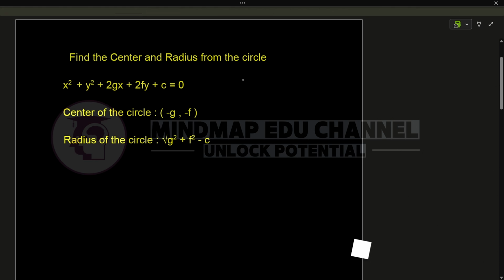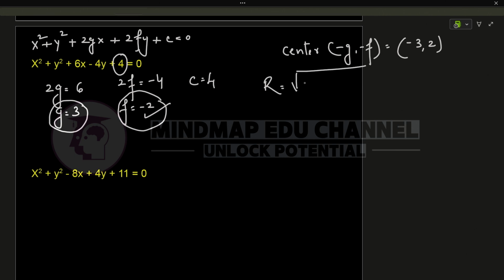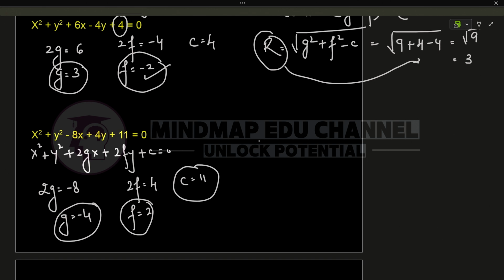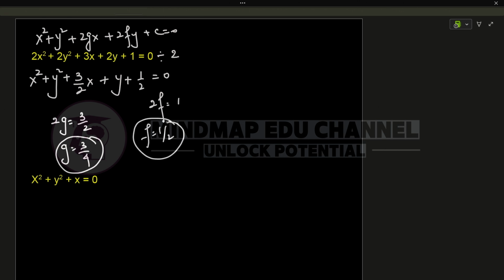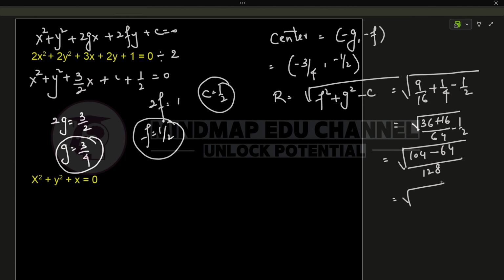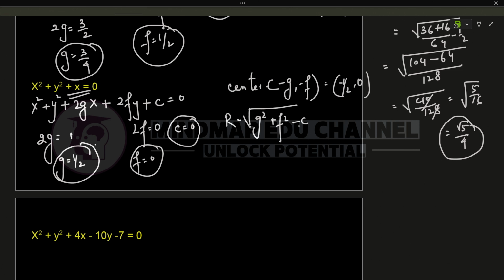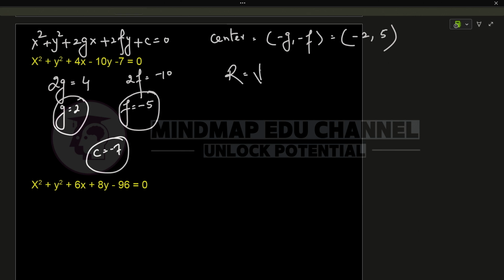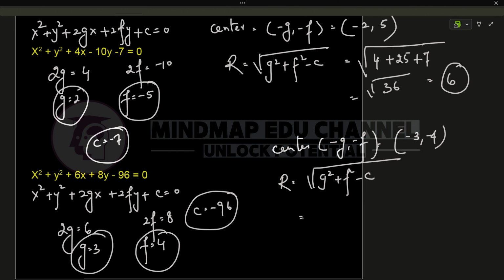Find Center and Radius of a Circle | Maths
Find Center and Radius of a Circle
Slandered Form of equation

Do comment for free Online Classes

CBSE/ISC/JEE/NDA/CET/BANKING/GRE/MBA/COMEDK